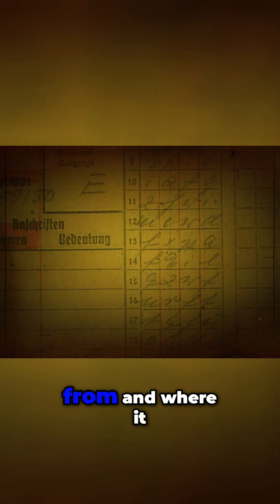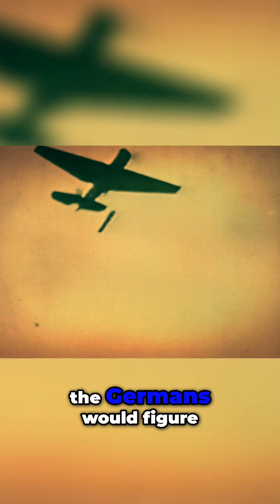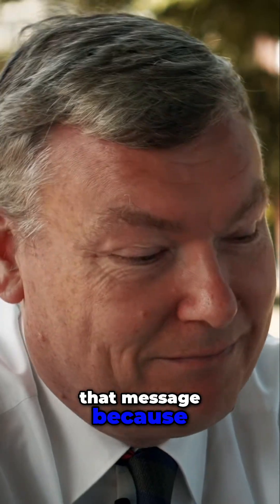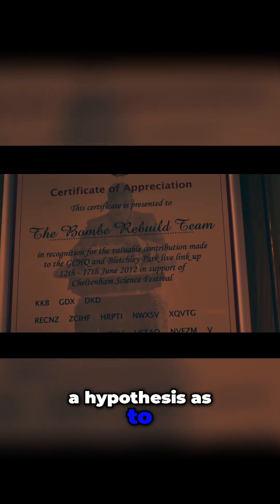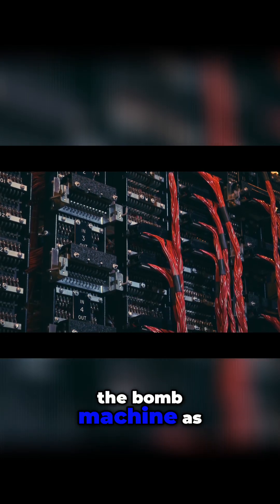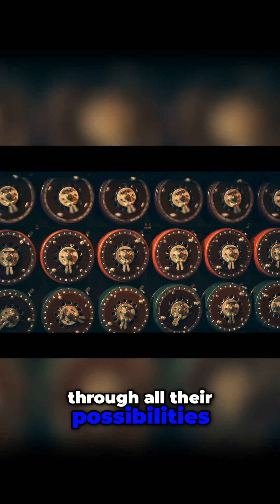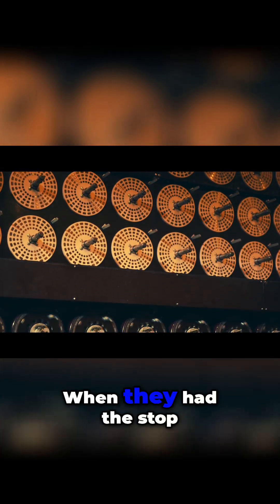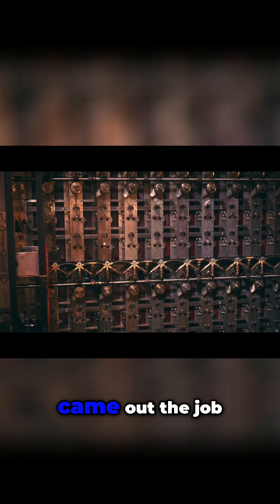How WWII Codebreakers Outsmarted the Nazis! | Intercept: A Century of Signals Intelligence